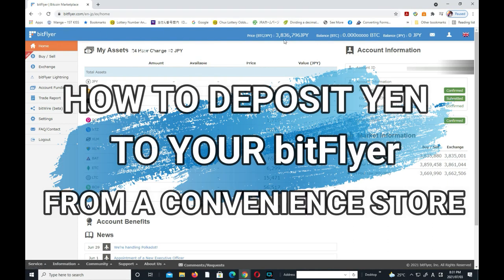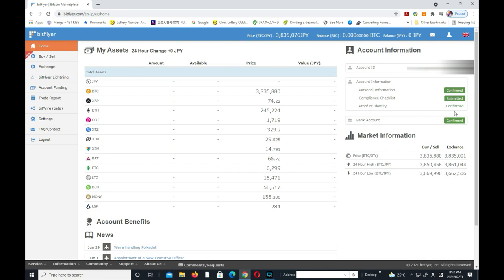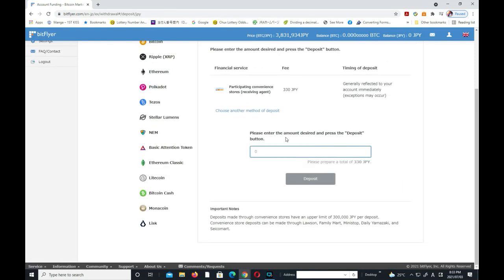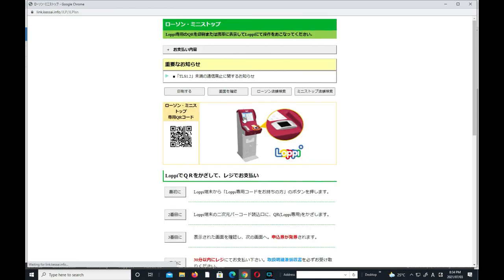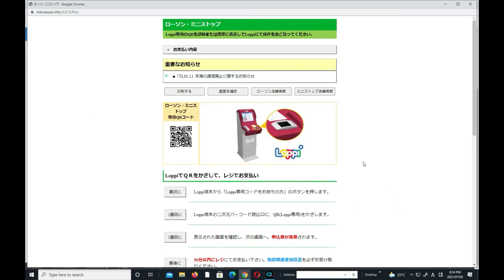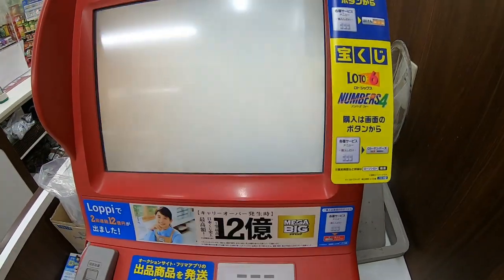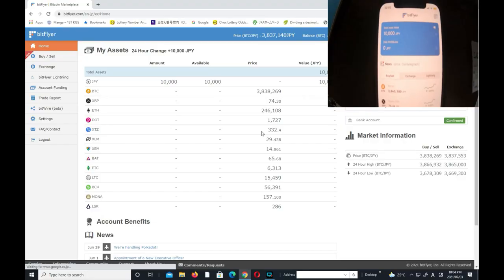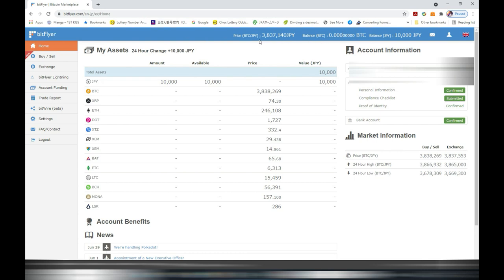How to deposit YEN to BitFlyer via LAWSON Loppi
You received an invitation to join bitFlyer. You can receive 1,500 JPY in BTC.

You can make purchases with as little as 100 JPY on bitFlyer.
Please enter the invitation code "4e5cm2zd" yourself if it was not entered when you created your account.